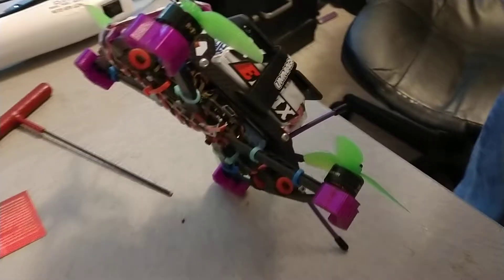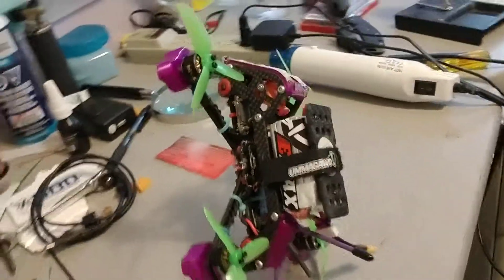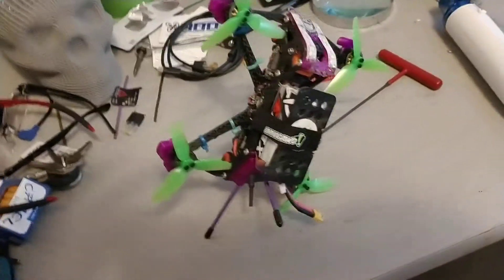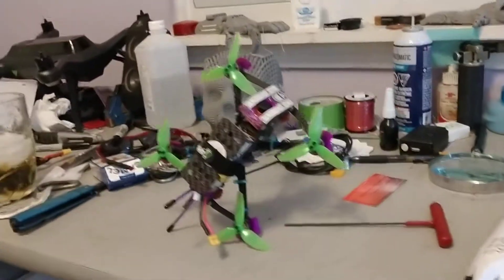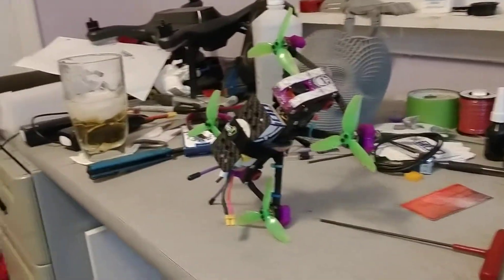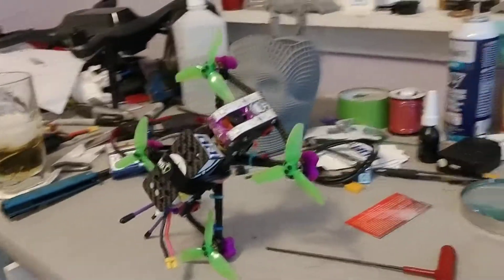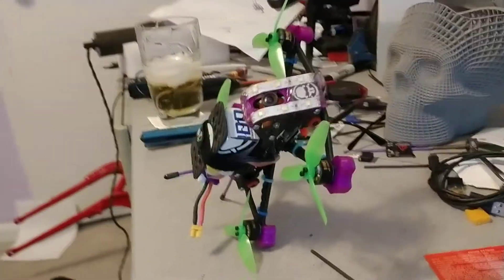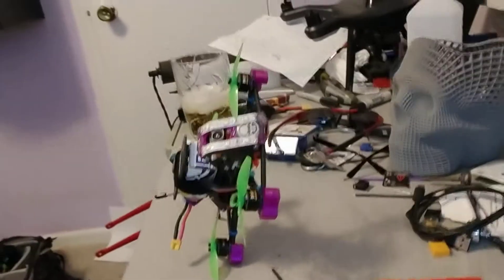Ummagawd AcroBrat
Balance. weight distribution is critical. Motorcycles did it! It's POWER to WEIGHT ratio...